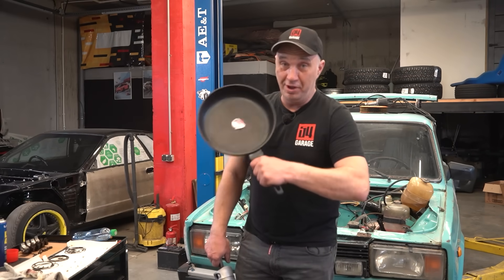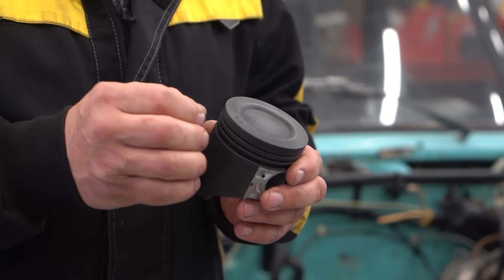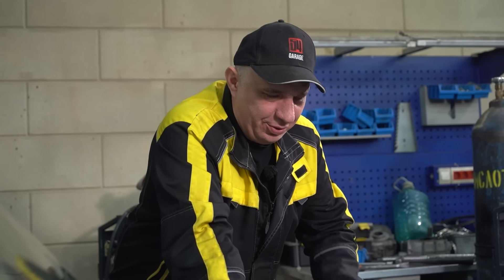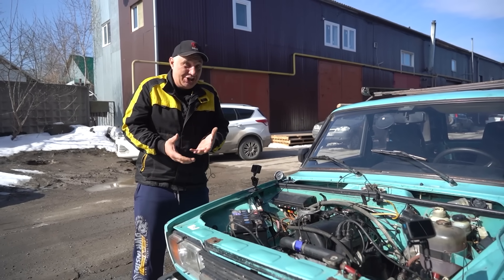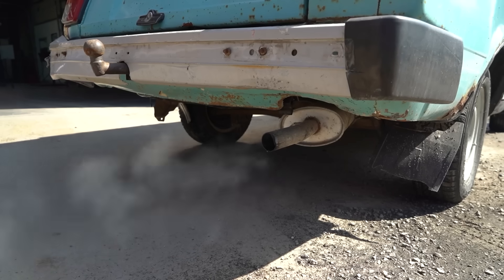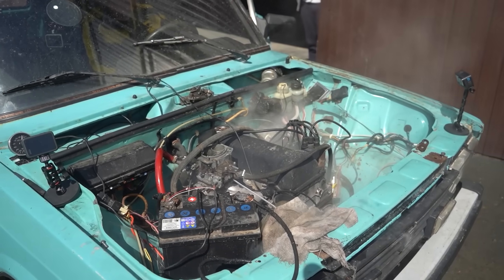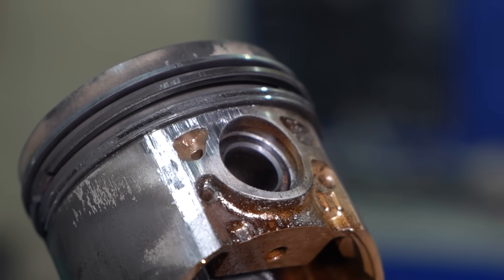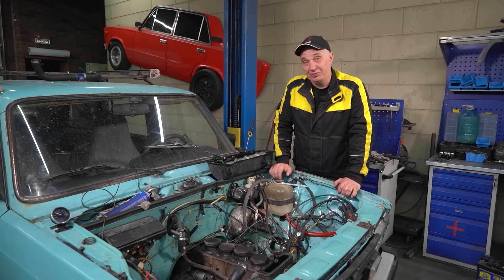We coat pistons with Teflon - what will happen?